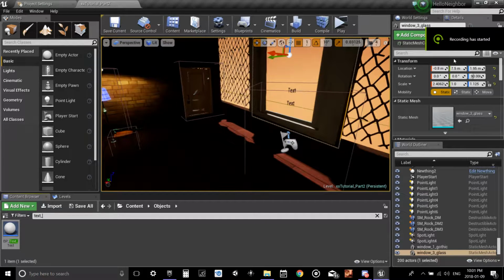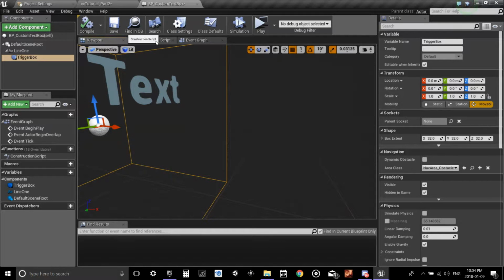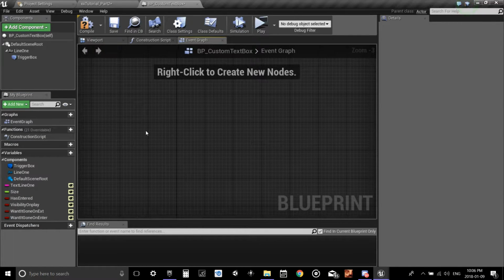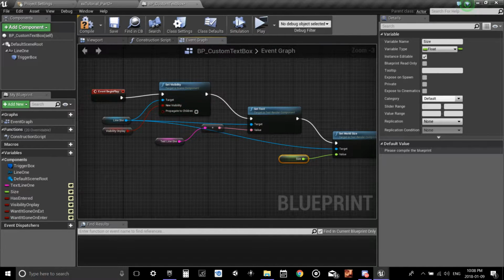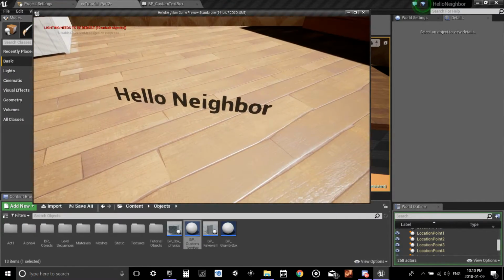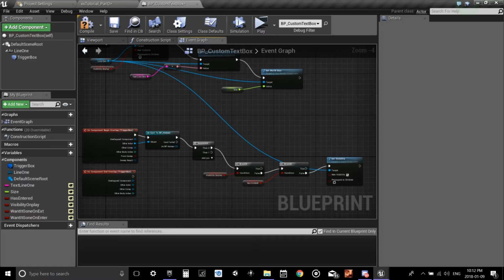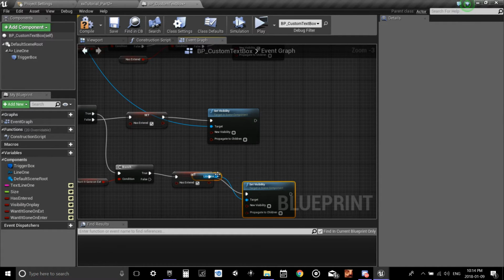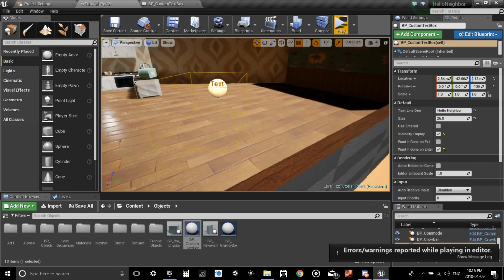Custom text trigger boxes | 04 | Tutos | Hello Neighbor Modding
Hello Modding Neighbors. This is  Quick and simple Tutorial for the Hello Neighbor Mod Kit found in the Epic Games Launcher. This Tuto is just a simple way to make your own editable blueprint Custom Text.

Signing out
Silver